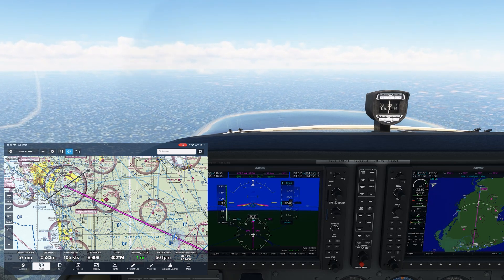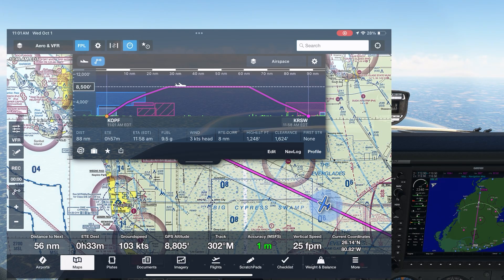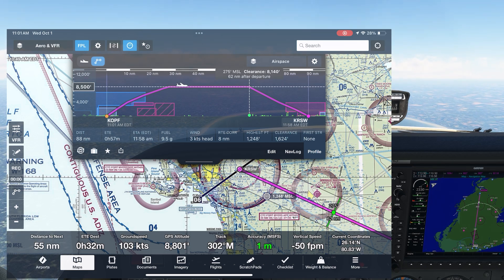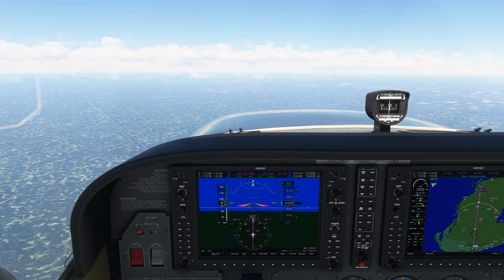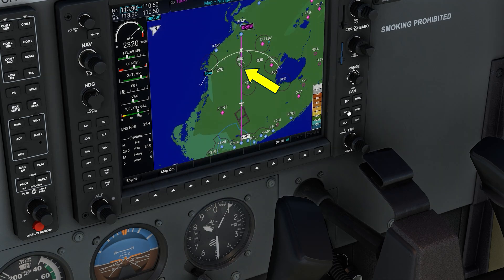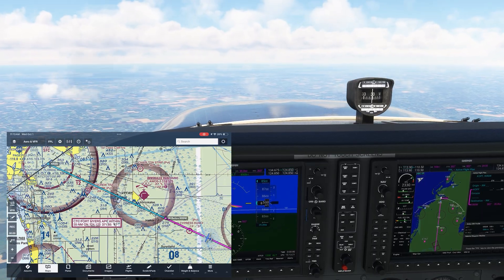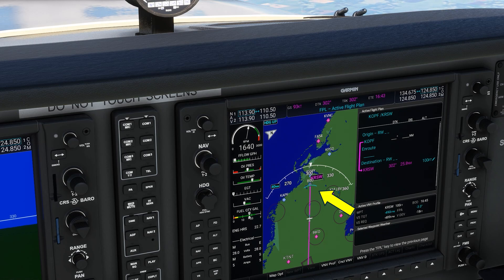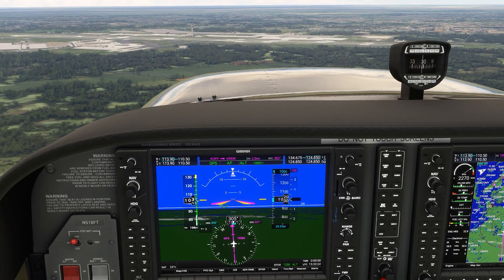Finding Top of Descent with ForeFlight | Descent Planning Made Easy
We’re cruising westbound from Miami Opa-Locka (KOPF) to Fort Myers (KRSW) at 8,500 feet VFR, high above the flat terrain of South Florida. Why so high? Because when crossing the Everglades, we want to stay within gliding distance of airports or the lone highway—ditching in the swamp with the alligators is not an option!

In this video, we’ll show step-by-step how to calculate and manage your Top of Descent (TOD) using both ForeFlight and the Garmin G1000. You’ll learn how to:

✈️ Use ForeFlight’s profile view to determine descent points
✈️ Insert waypoints with along-track offsets for precision
✈️ Compare ForeFlight’s descent planning to the G1000 VNAV profile
✈️ Arm vertical navigation (VNV) on the autopilot for a smooth descent
✈️ Arrive right at pattern altitude for a stabilized entry into Fort Myers

Whether you’re training for your Private Pilot License (PPL), Instrument Rating (IFR), or flying sims like Microsoft Flight Simulator or X-Plane, this video is a practical look at descent planning and vertical navigation that every pilot should master.

📌 Timestamps
0:00 – Why cruise at 8,500 ft over the Everglades
1:12 – Using ForeFlight Profile for Top of Descent
4:36 – Creating a waypoint with Along Track Offset
6:22 – Planning descent with the G1000 MFD
9:10 – Comparing ForeFlight vs G1000 VNAV
12:45 – Executing the descent into Fort Myers